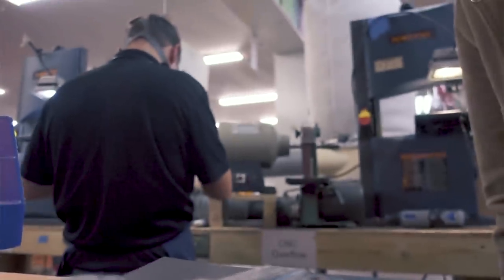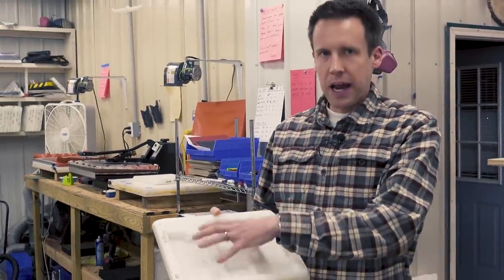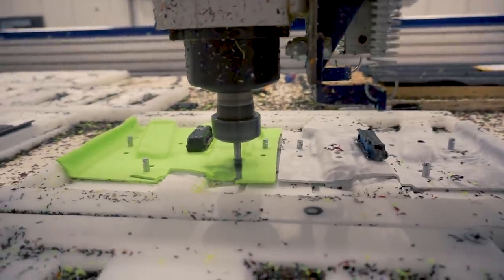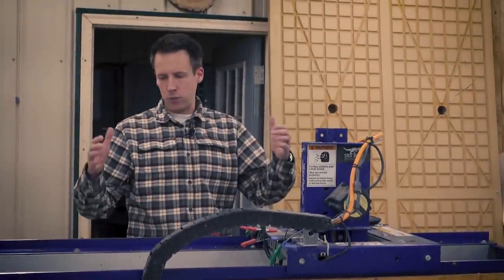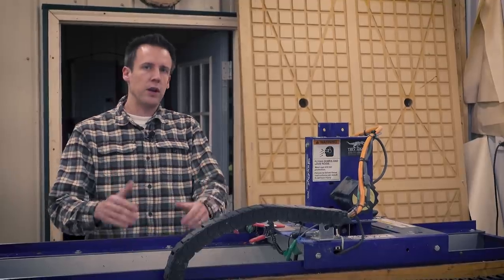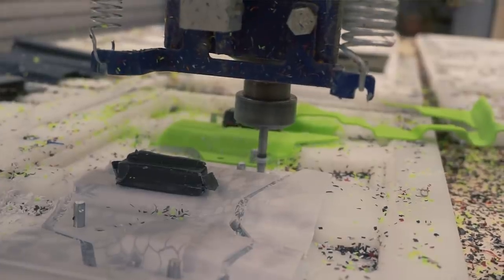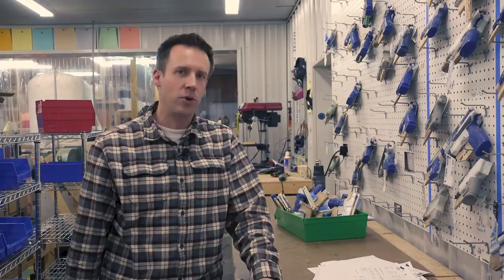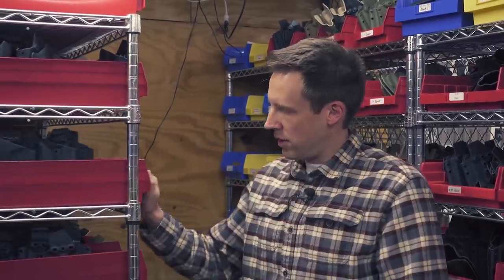Why we make Holsters with CNC Machines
Isaac Botkin explains some of the benefits of CNC-made holsters during a particularly busy workday, using CNC routers from Shopbot. This is the first video in our "Inside T.Rex" series that will show more behind-the-scenes stuff at T.Rex Arms, so let us know in the comments what you would like to see next.